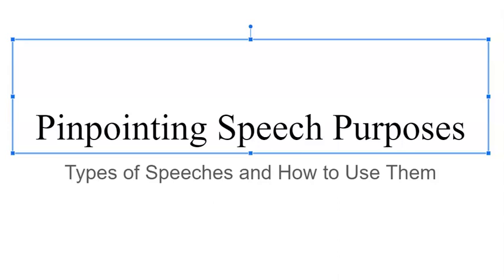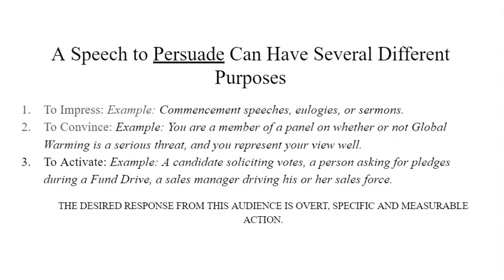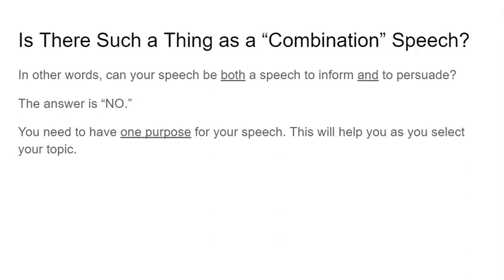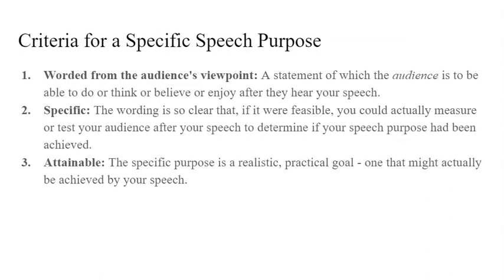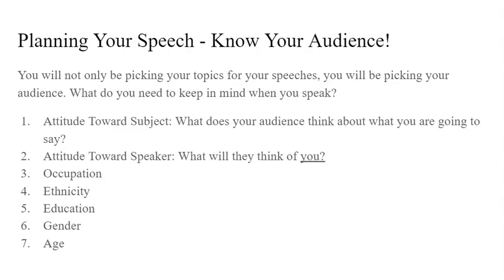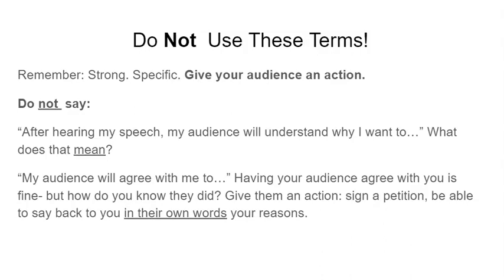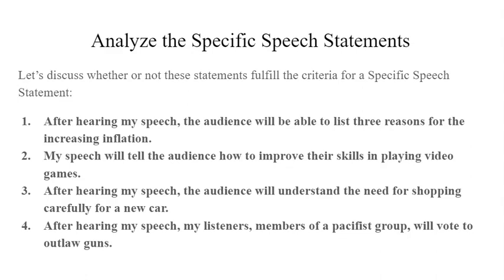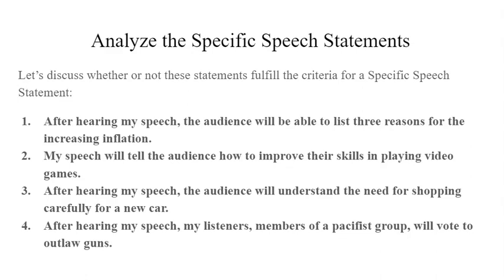PinpointingSpeechPurposes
Learning the general purposes of speeches and then, how to write a personalized, specific purpose.